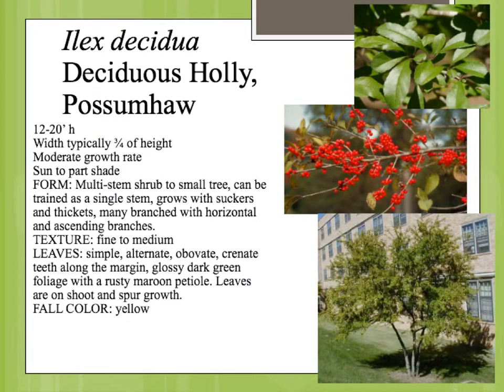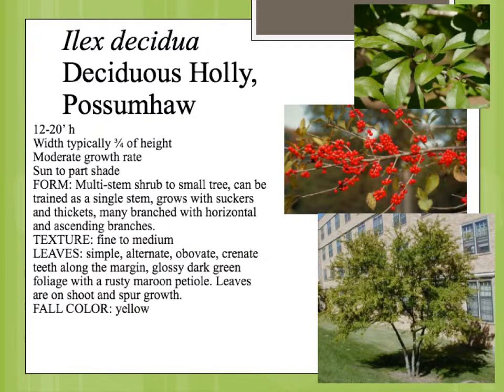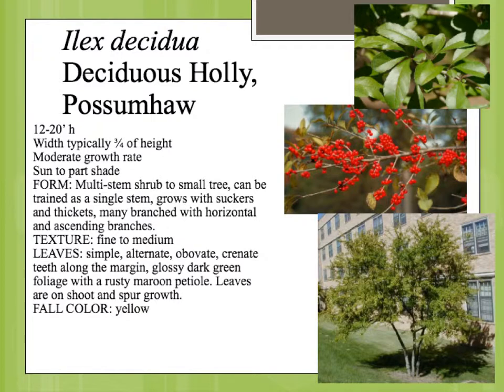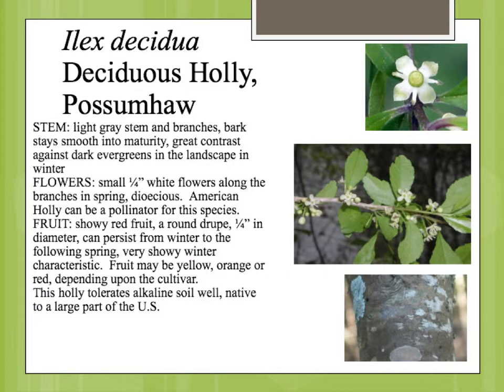Ilex decidua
Description